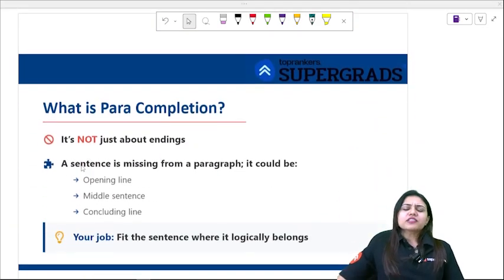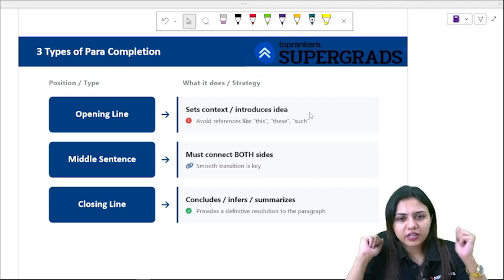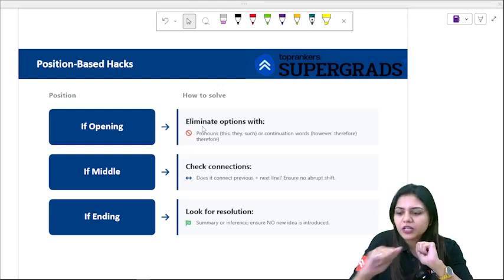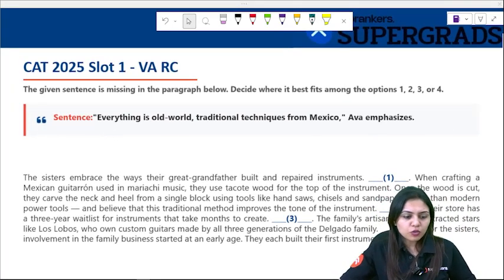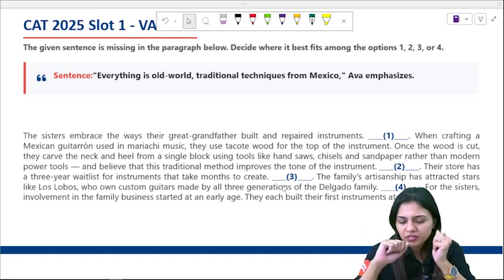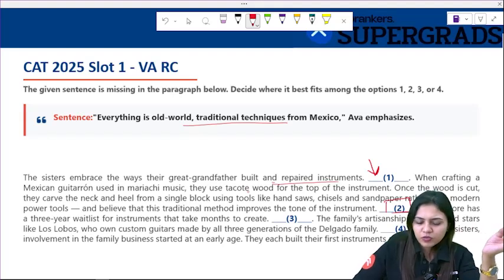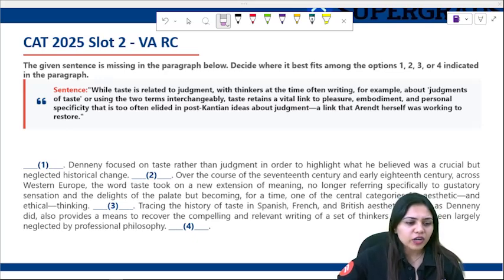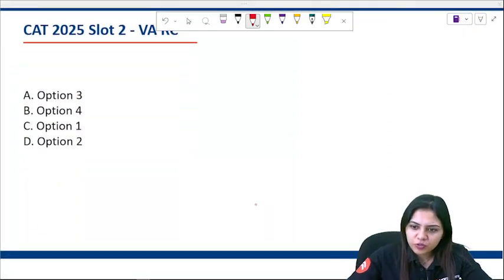7 Hacks to Master Para Completion 🔥 CAT VARC 2026 Strategy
7 Hacks to Master Para Completion 🔥 CAT VARC 2026 Strategy

Are you gambling with your VARC marks by guessing Para Completion answers? In this mastery class, Sukanya Ma'am from SuperGrads CAT breaks down the fixed logic, flow, and traps behind every Para Completion question to help you secure easy marks.

In this video, you will learn:

What Para Completion really tests (Logical Continuity & Idea Progression).
The 3 Types: Opening Line, Middle Sentence, and Closing Line gaps.
Elimination Mastery: How to spot red flags and unrelated ideas.
Step-by-Step walkthrough of CAT 2025 previous year questions (Slot 1 & 2).